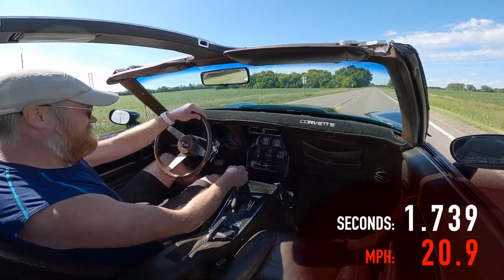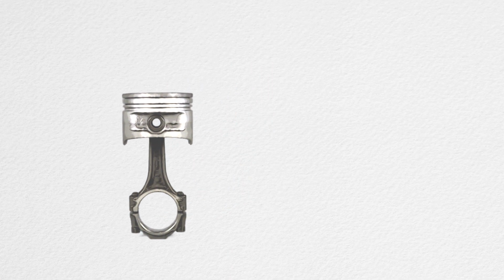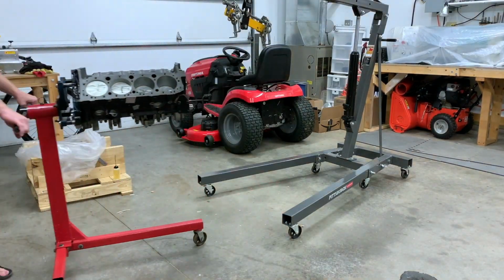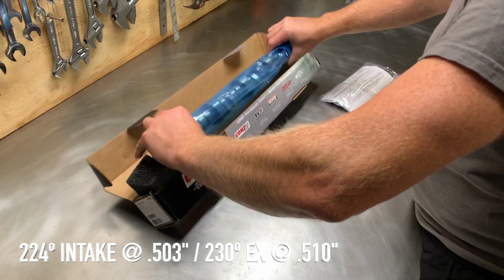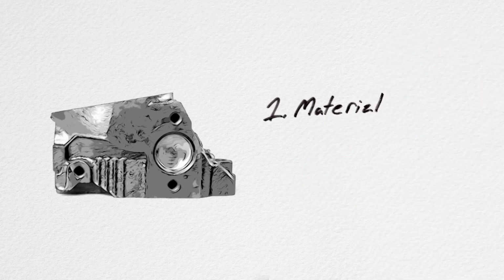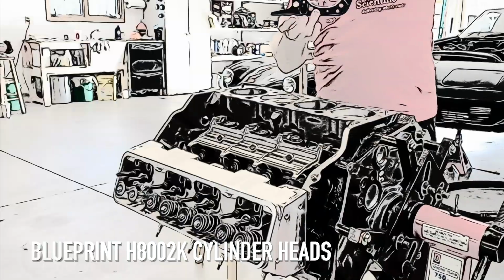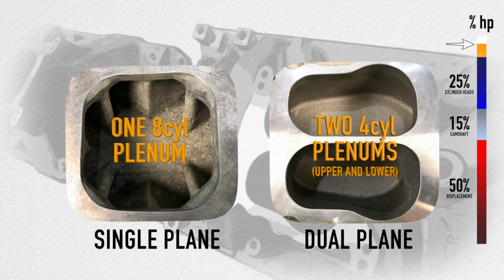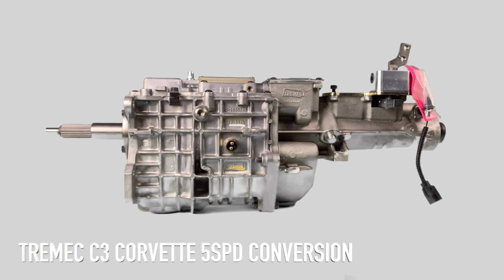Bowtie Horsepower Basics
I'm deep into my C3 Corvette makeover which includes an engine build of a Chevrolet Performance ZZ4 shortblock. In this video, I rank what's most important for your engine if you want to make horsepower on the street! Let me know what you think :)